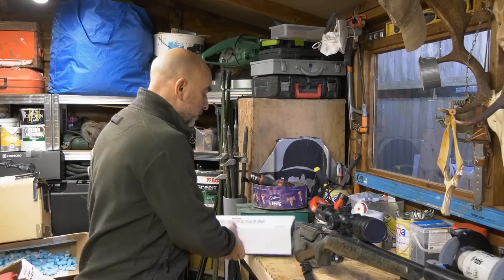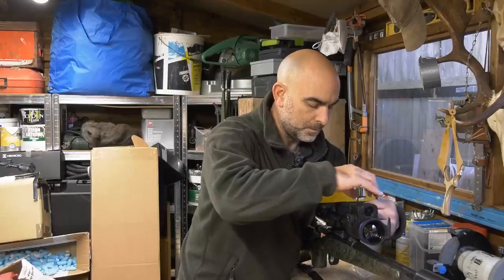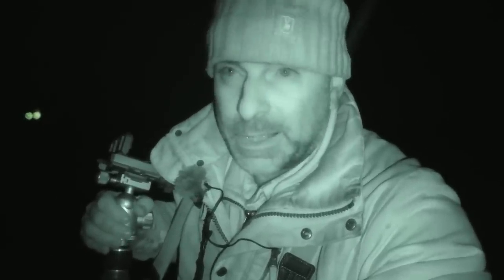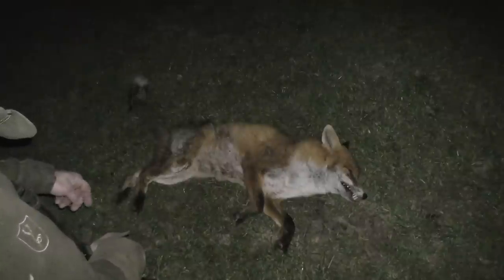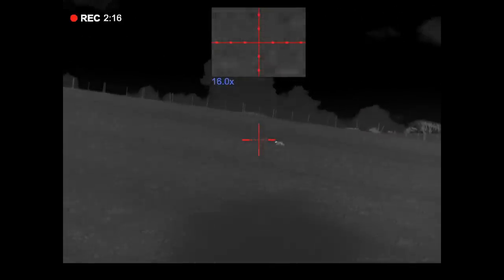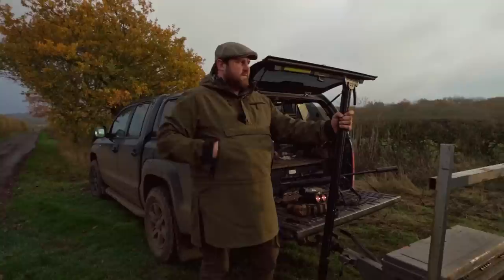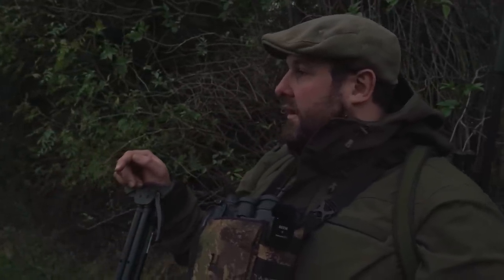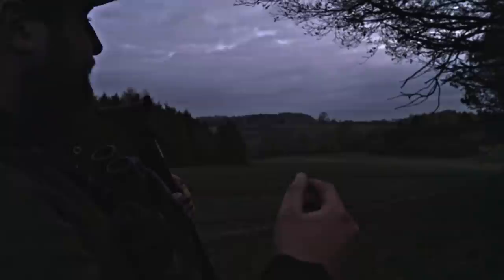The Shooting Show - Five-star foxing and stalking with Warwickshire Wild Game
In this week's episode of The Shooting Show, Mark Ripley shows how to mount the Pulsar Thermion Pro 2 thermal rifle scope and zero it before heading out onto the lambing fields after foxes. With the wind blowing across the open hills making shooting challenging, Mark still manages to make good use of his kit to account for five foxes in a short space of time.

Then Stuart Eborall, of Warwickshire Wild Game, goes out stalking in search of muntjac, roe or fallow to keep on track with the estate management plan.